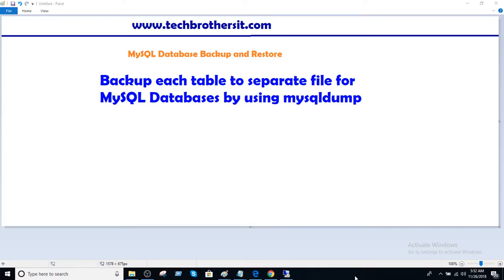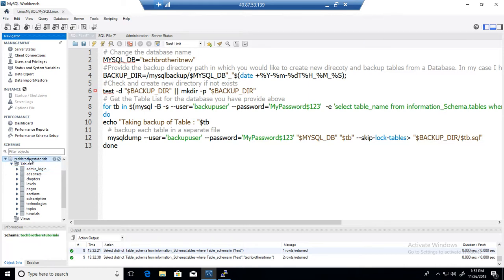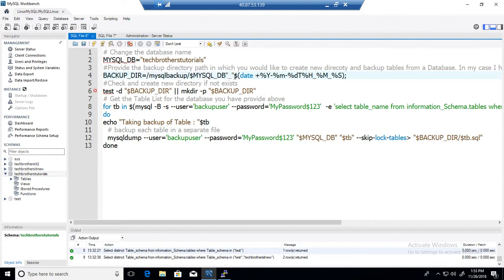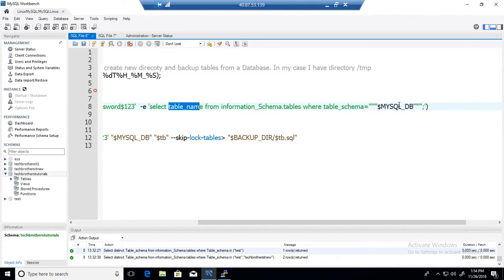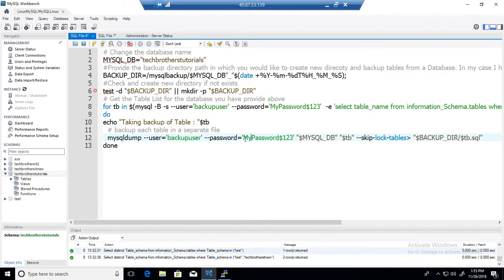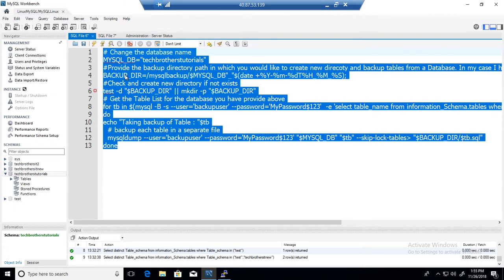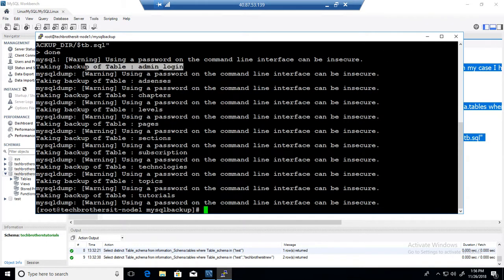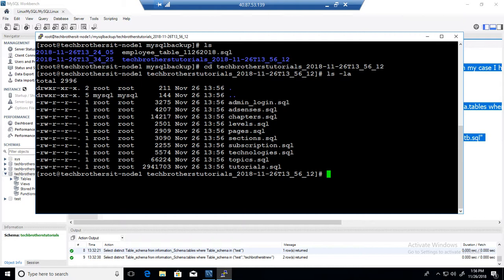Backup each table to separate file for MySQL Databases by using mysqldump - MySQL DBA Tutorial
You are working as MySQL DBA, you need to write the script that should create a new directory each time you run the script , the directory name should be "Database_TimeStamp" and then take backup of each of table from a database to this directory as separate file.

MySQL Database backup tutorial
MySQL Database Restore Tutorial